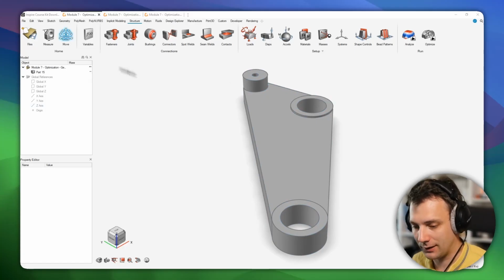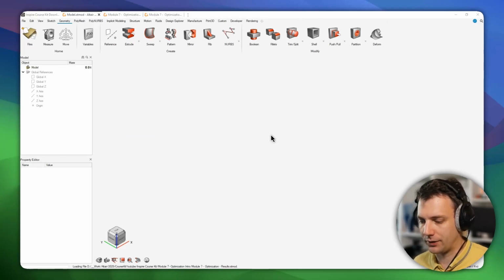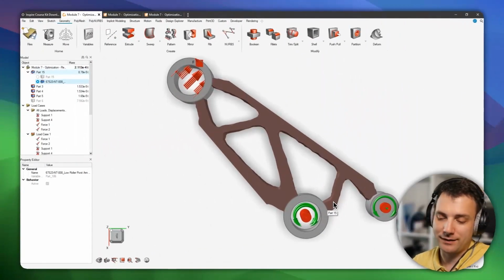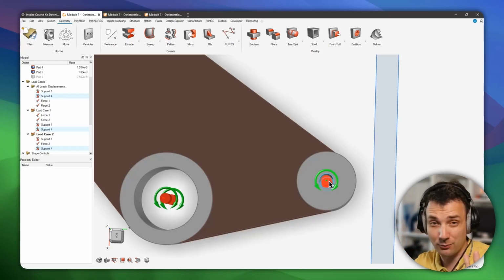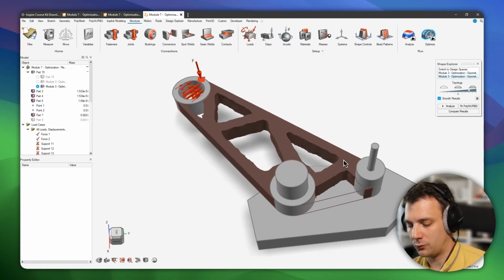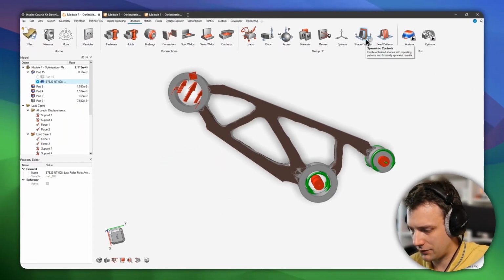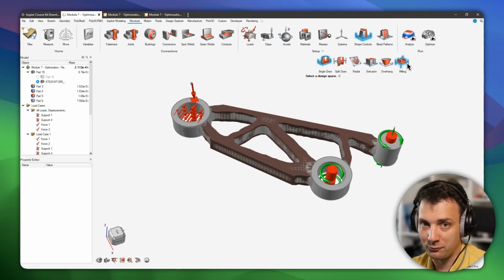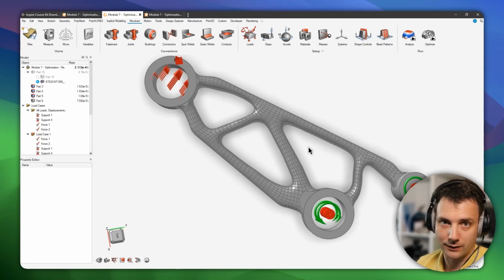Altair Inspire Course Kit Module 7 Optimization Intro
In this video we will dive structural optimization. This is where I spend the most time in and also where the results are the most interesting ones in my opinion. Get a quick glance on what structural optimization can do for YOU.